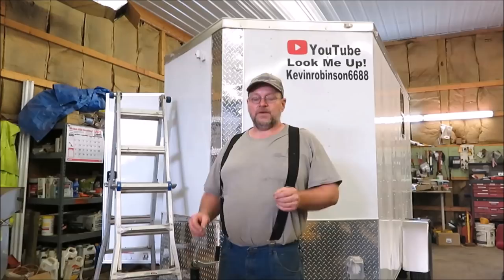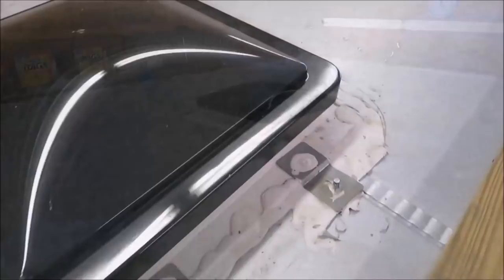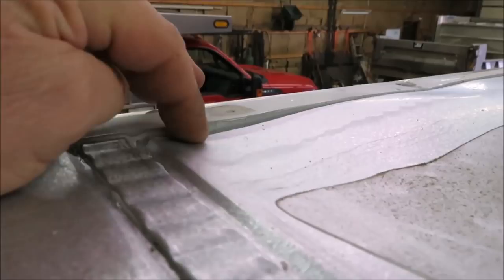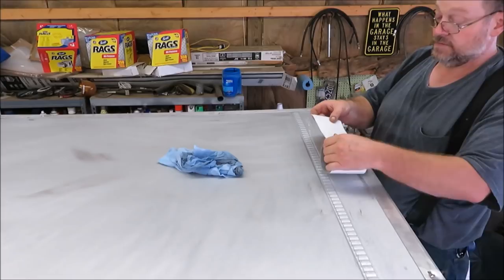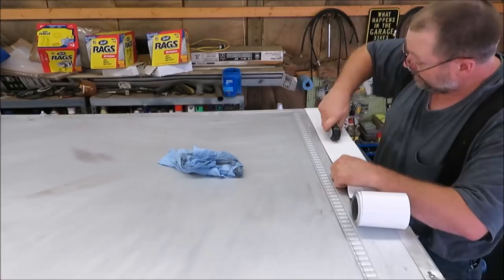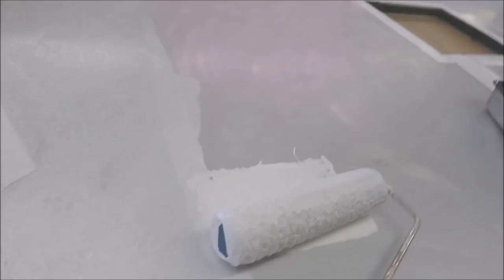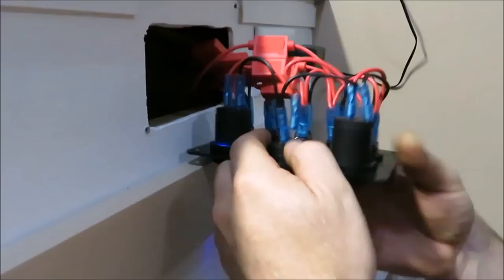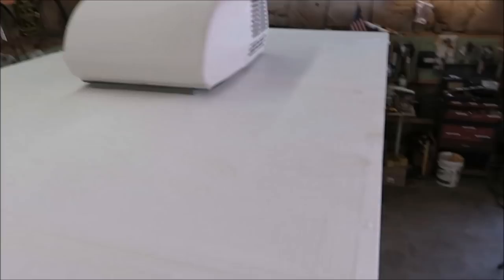6 x 10 cargo trailer roof repair and air conditioner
In this video we will be restoring the brand new cargo trailer roof step by step.
EternaBond RSW-4-50 RoofSeal Sealant Tape, White-4" x 50'
HENRY Roof Coating, 5 Gal
Voltmeter with LED Digital Display, Voltage Meter DC
Coleman Mach 3 Plus Ez 13.5k Btu Air Conditioner